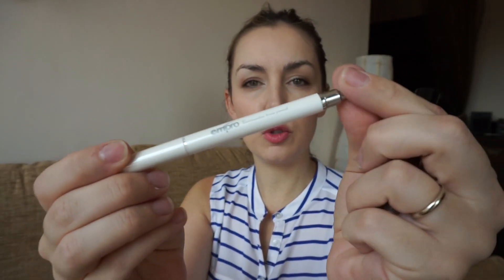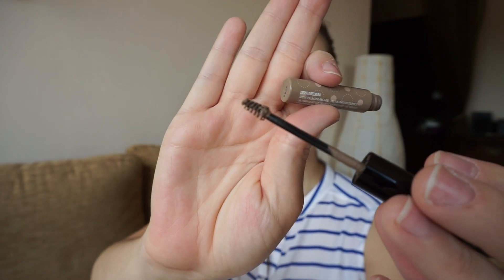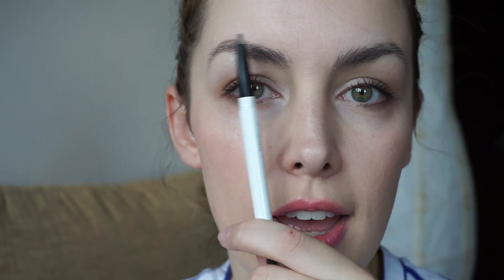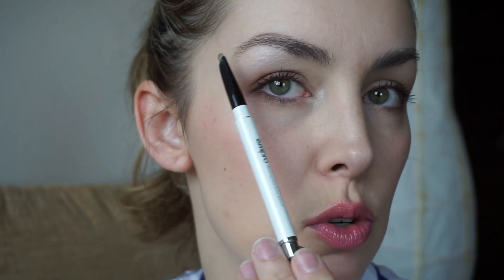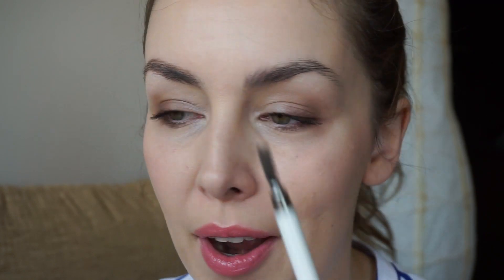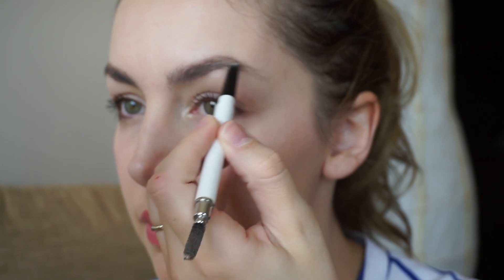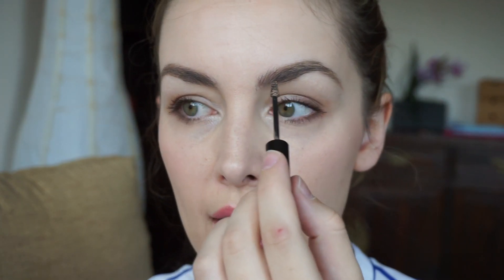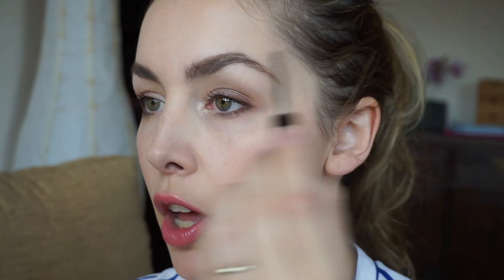Easy Eyebrow Routine | AmandaMuse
Warning: I am definitely not a makeup artist, but here's how I do my eyebrows at the moment. It seems to be working for me!

The sun is always shining over here, so stay awhile!

xo
Amanda

Shot with a Sony a5100
I will not attempt to contact with the artists who created the audio file(s).